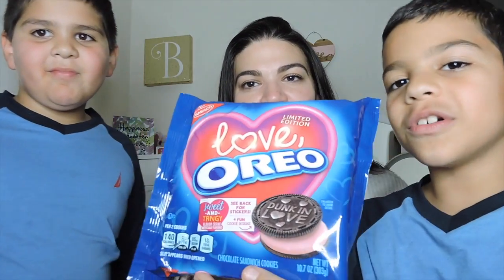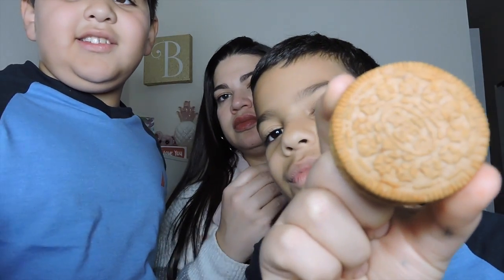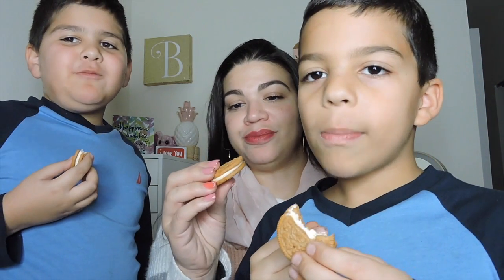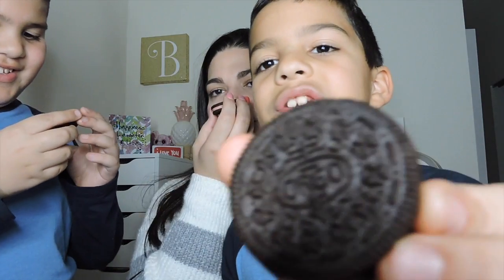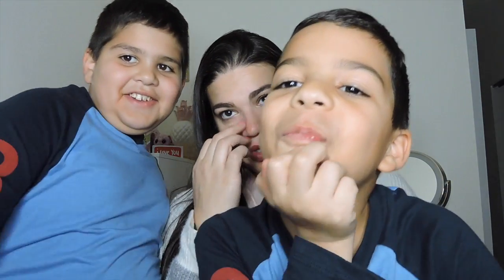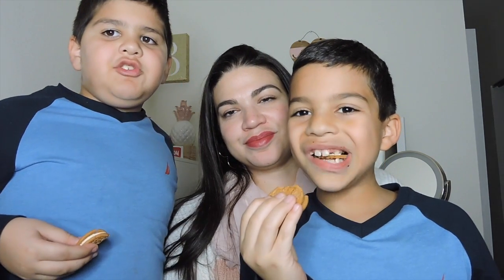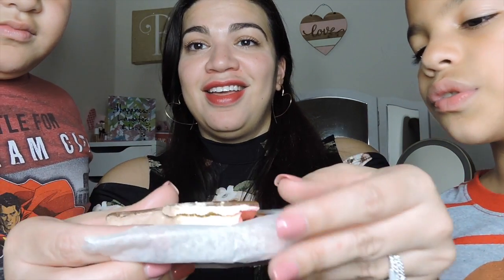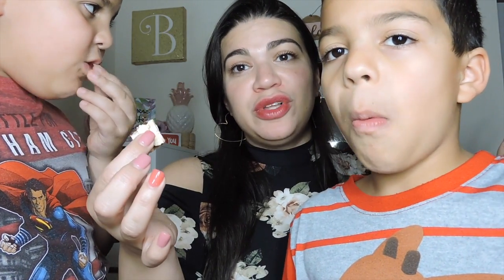TASTE TEST | LOVE OREOS, CARROT CAKE OREOS & ASTRONAUT ICE CREAM?!